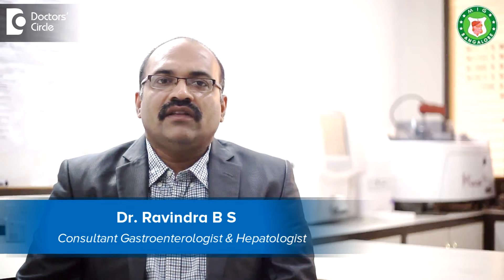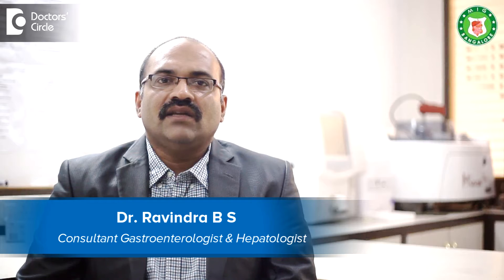Do presence of Hepatitis B antibodies indicates positive Hepatitis B? - Dr. Ravindra B S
Hepatitis B antibodies, you have to differentiate two things, if it is HBsAg positive or an anti HBsAg positive. HBsAg positive indicates Hepatitis B infection, whereas anti HBsAg antibodies  indicates it is a  cure  from  Hepatitis B. that is  why whenever you   read a  report of a HBsAg you have to see if it is a HBsAg or an anti HBsAg titer. If it is anti HBsAg titer, it means that we have developed antibodies to Hepatitis B. That means we are protected.